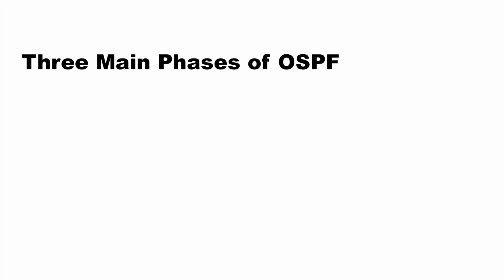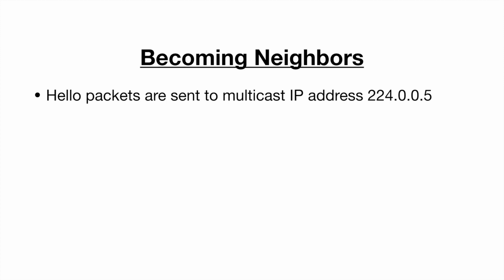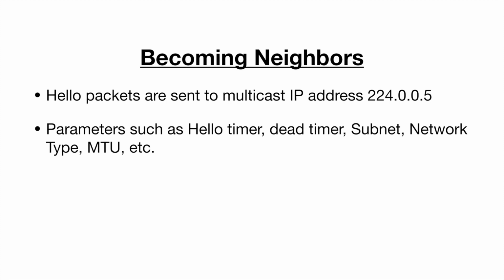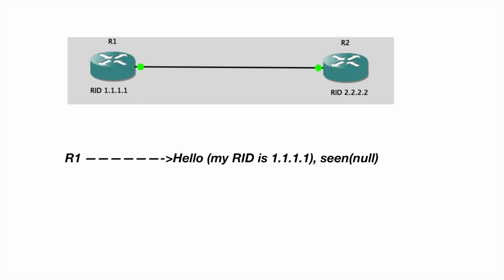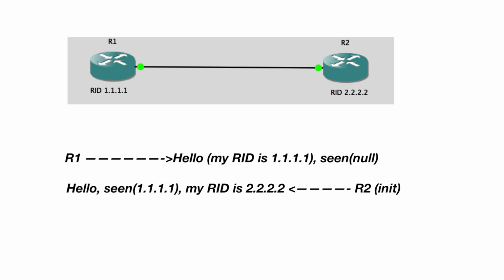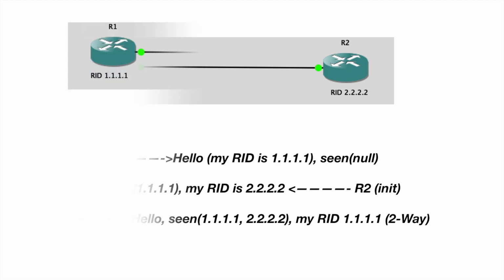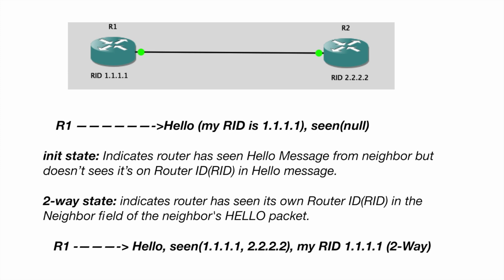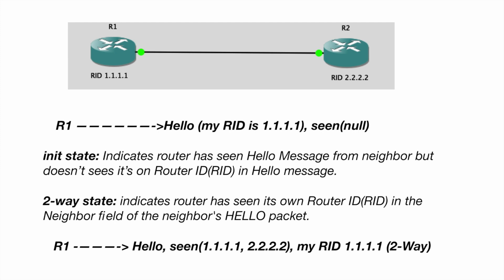OSPF - How Routers becomes neighbors (step by step) - Part 2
OSPF - Open Short Path First